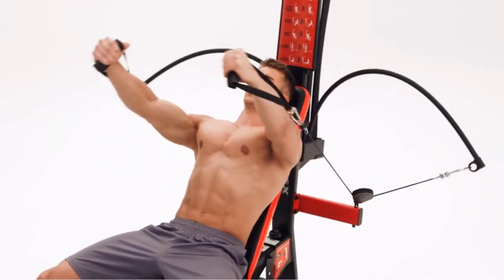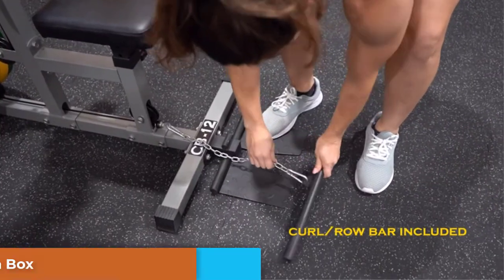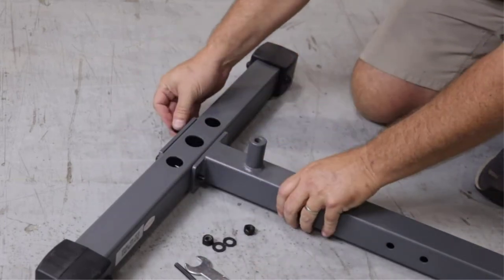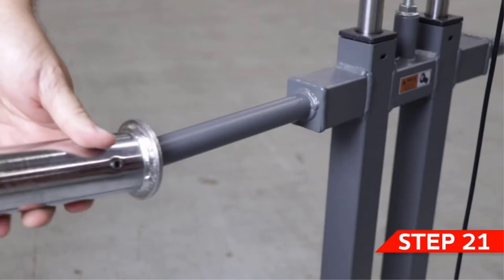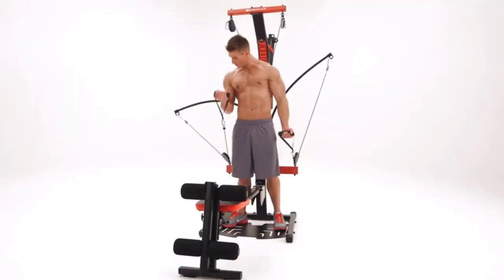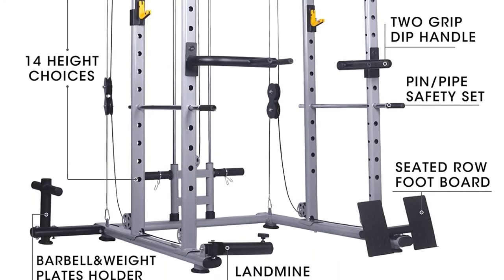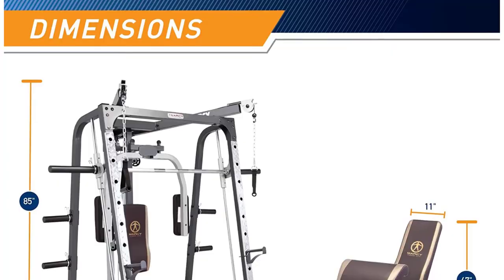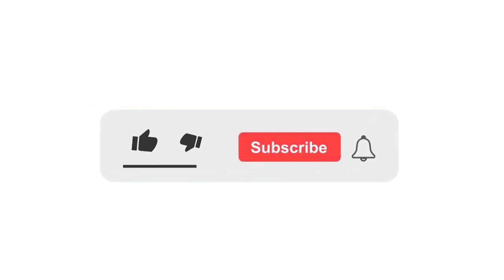Best Cable Gym Machine for Different Home Gym || Cable Crossover Machine Review on The Market✅✅✅